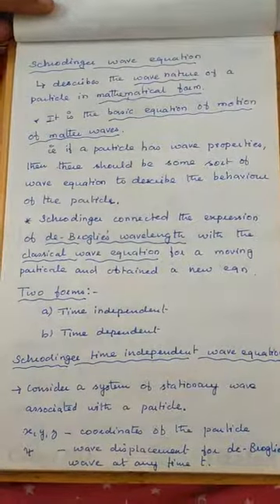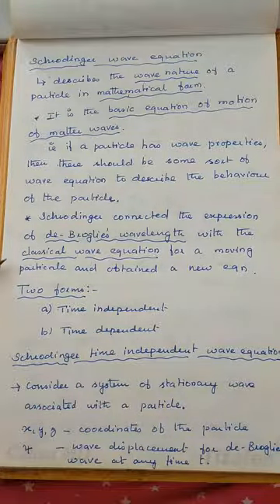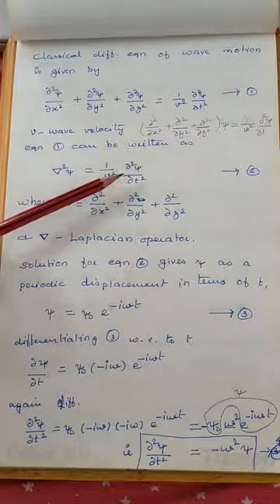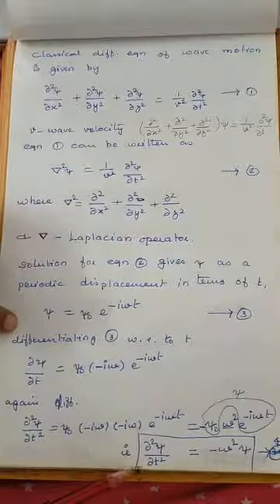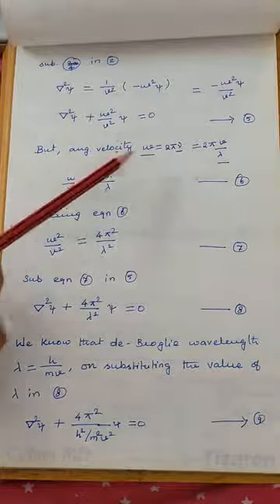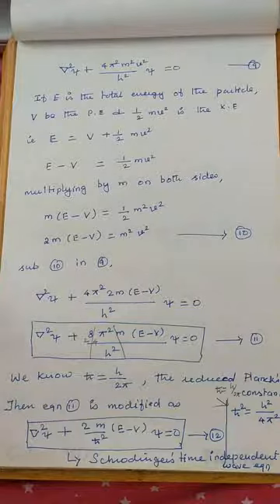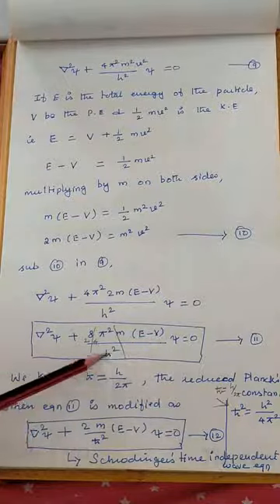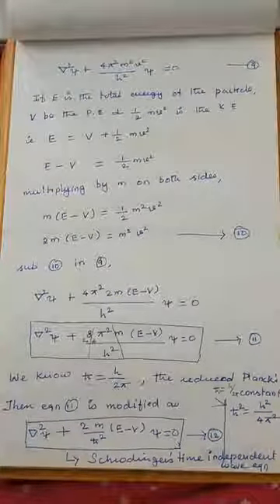Lecture 3 Schrodinger's Time Independent Wave Equation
Schrodinger's Time Independent Wave Equation derivation